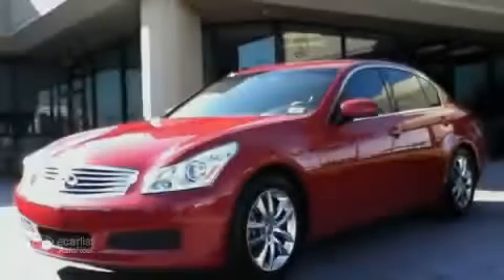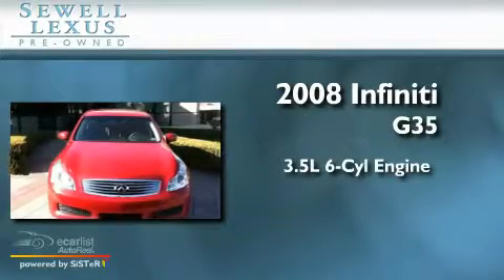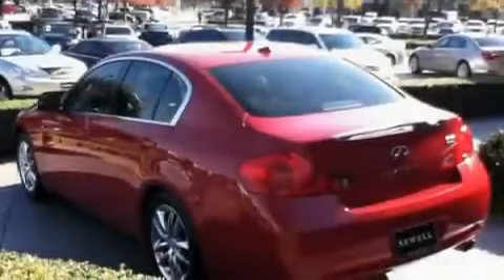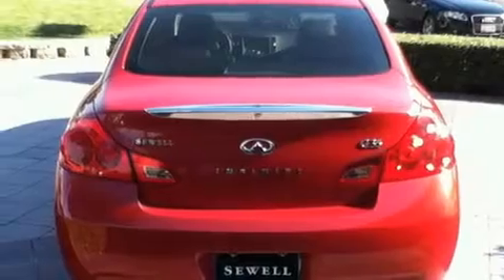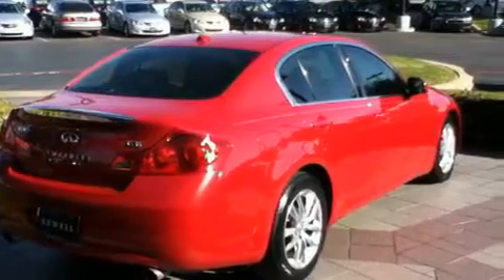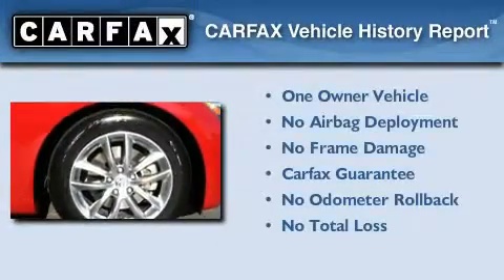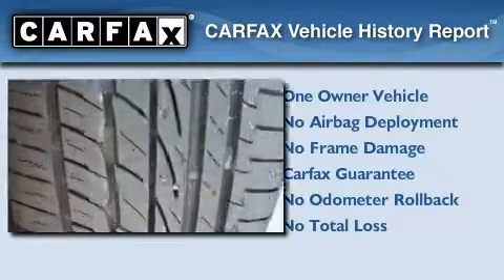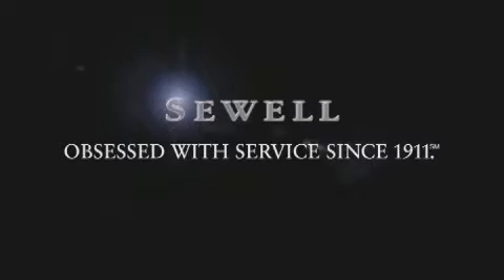2008 Infiniti G35 Fort Worth TX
Year: 2008
 Make: Infiniti
 Model: G35
 Engine: 3.5L DOHC 24-valve V6 aluminum engine
 Trans.: Automatic
 Exterior: Red
 Miles: 62,173
 Interior: Black

 Pre-Owned 2008 Infiniti G35 Dallas TX